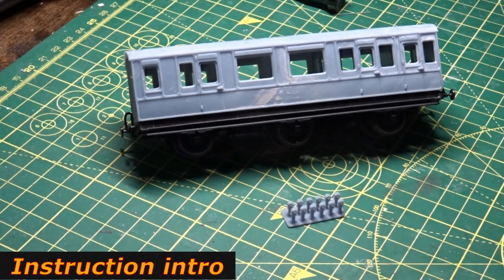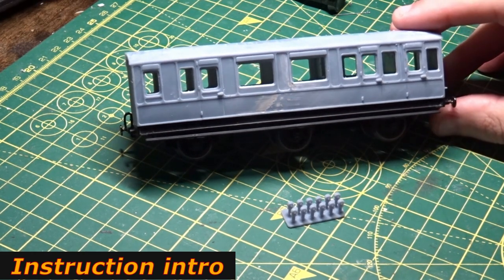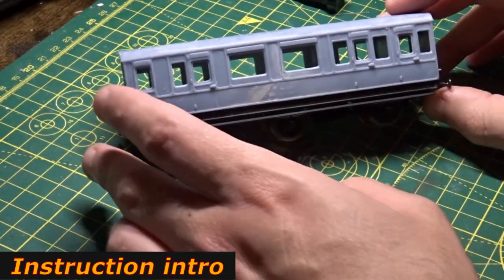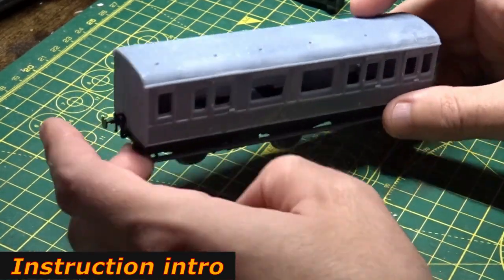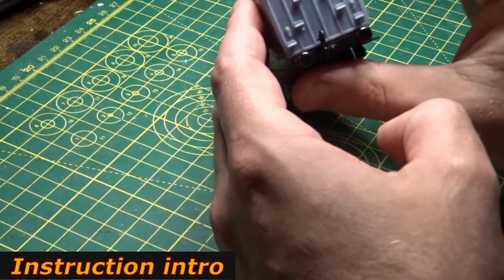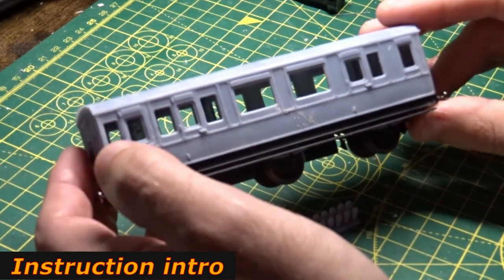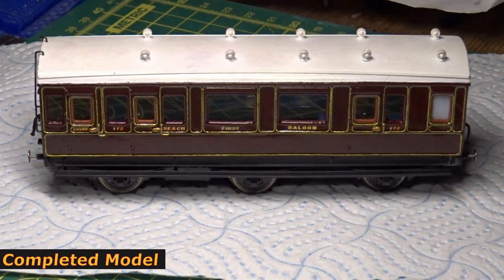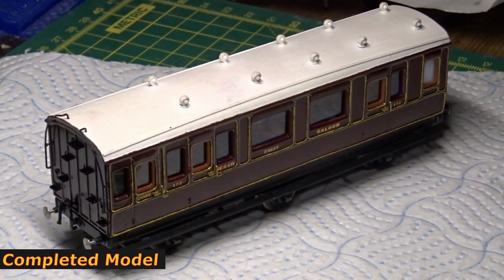SER/South Eastern Railway, First/Family Saloon Instructions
This is an instruction Video for SER, First Family Saloon 172.
This shows the build of Vectis 3D Models, Early body shell.

You will need to watch the chassis modification video on Youtube the link can be found below:

There are two versions and Early as shown here, and a Later version possibly modified around the 1930's with Guard or Brake windows being moved from the sides to the ends.

The Early model covers the SER and SECR periods.

Later Period
mademe.co.uk/product/ser-family-first-saloon-oo-late-body-shell-2/